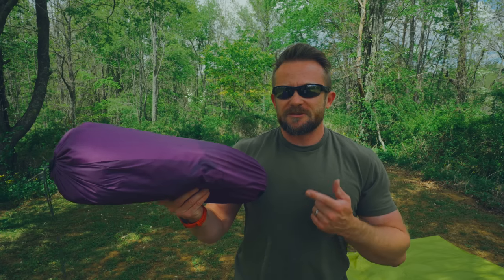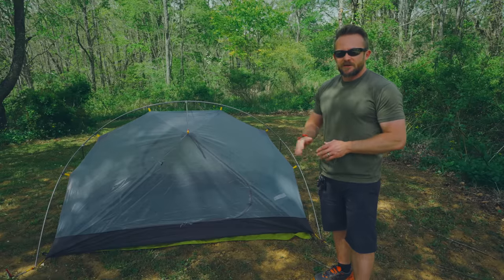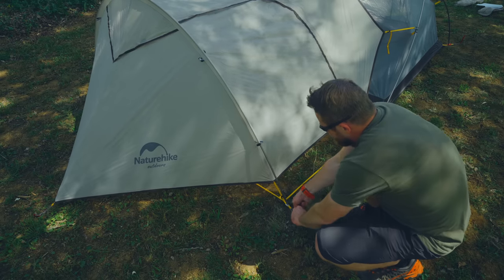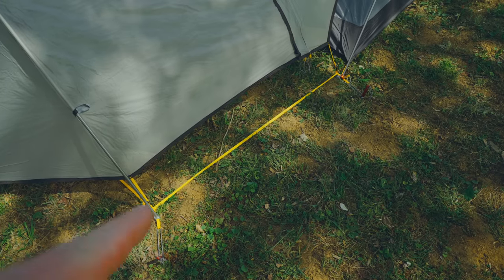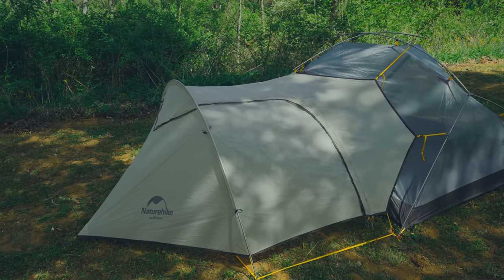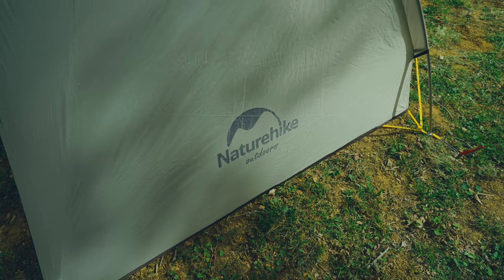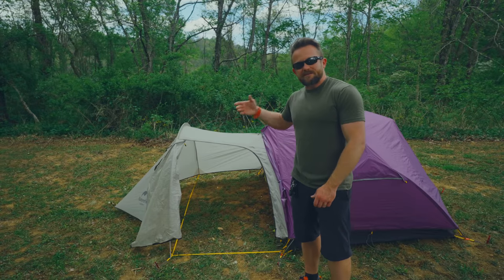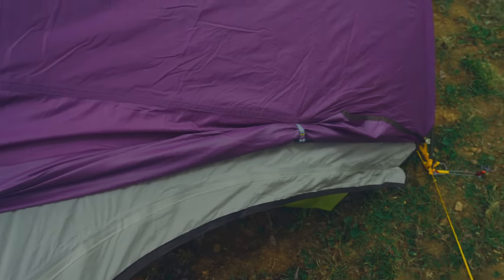Not What the Company Claims - Naturehike Mongar 2P Vestibule Add On - First Look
Did you know that NatureHike makes a Vestibule Add-on for the popular Mongar 2 tent?

Did you know that the company completely mismarkets the product and it's far less useable than what they claim.

This is the the first look at the NatureHike Mongar Vestibule.

Links :

NatureHike Mongar Tent

Agenda Free :
The channel remains as it always was, 100% Agenda Free with no sponsored videos. no product placement and no paid reviews.

I purchased this with my own money and I'm providing my REAL opinion.
If you purchase this product using the link above and you will be supporting this Agenda Free Channel.

Naturehike Mongar 2P Vestibule Add-On - First Look

What it is : When it comes to budget friendly tents, the Mongar 2 from NH is one that I often recommend.  It’s a good quality shelter, the weight isn’t bad considering the size and the price is fair with it being easily found for around $120.

Check out my review of the Mongar 2 if you haven’t seen it already.

The focus of this video is an add-on for the Mongar; a vestibule add-on; this is a product that I have received a lot of questions about and that is why I am here today.

Materials : 20D Nylon

Waterproof rating : Not sure, the company doesn’t state this information. If it matches the Nylon version of tent, it would be 4000mm but I don’t know if it does.

Weight :
Kit : 1.7lbs
Tent Total : 6lbs

Color : Gray

Price : $80 at the time of filming and is available only at the NatureHike Web Site.

Rain testing is coming up soon.

or